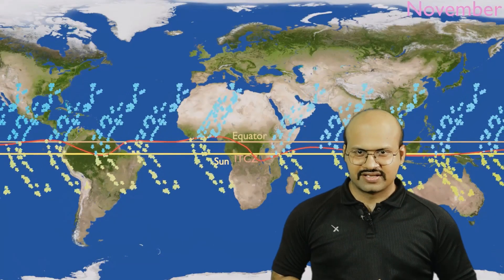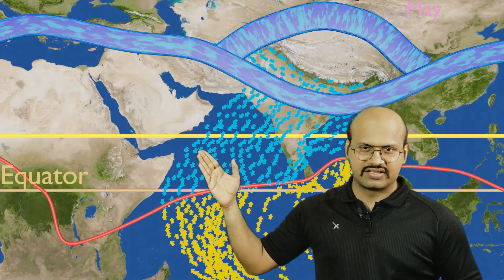Pre monsoon rainfalls causes and mechanism with animation for UPSC civil services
*Video Description*